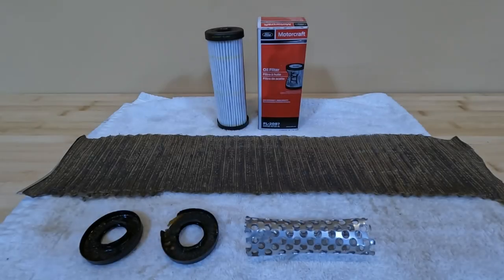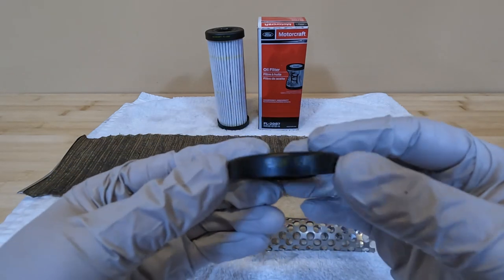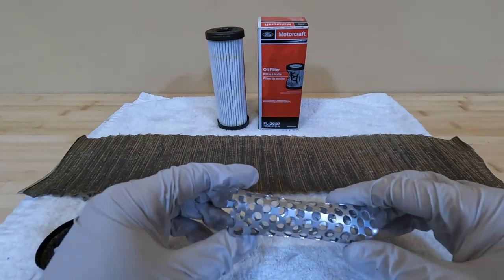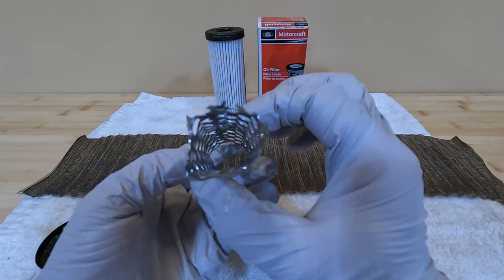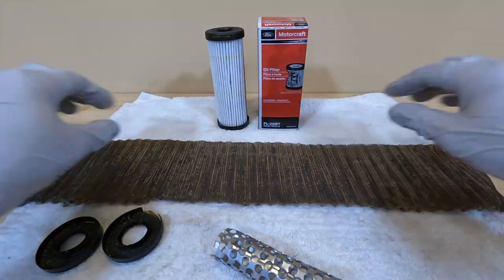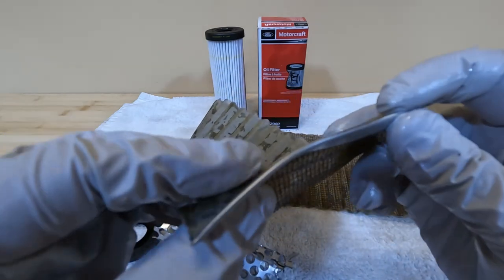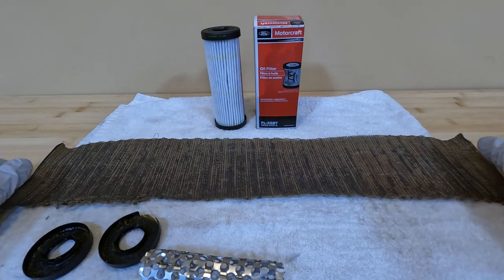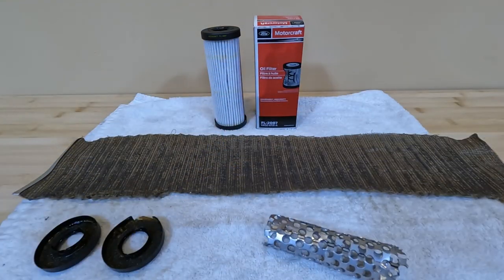Inside the Ford Motorcraft FL-2087 Oil Filter for my Shelby GT350R / GT500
After a recent oil change on my Shelby GT350R, I cut open the old Motorcraft FL-2087 oil filter to take a closer look at it.